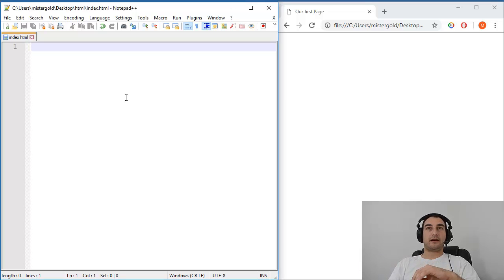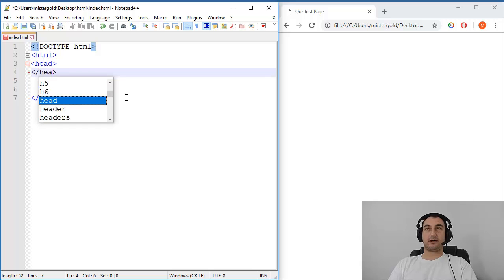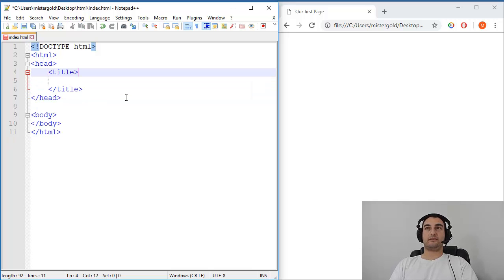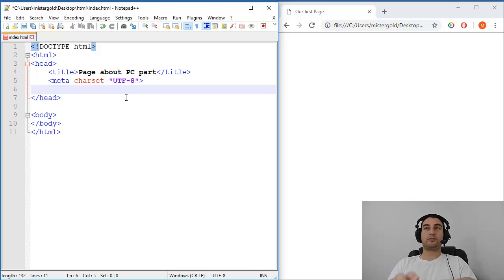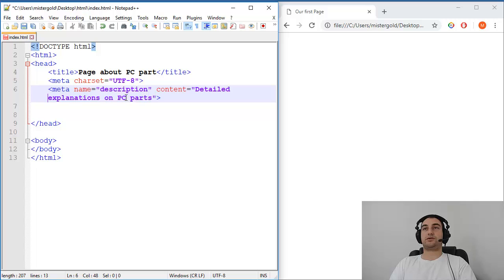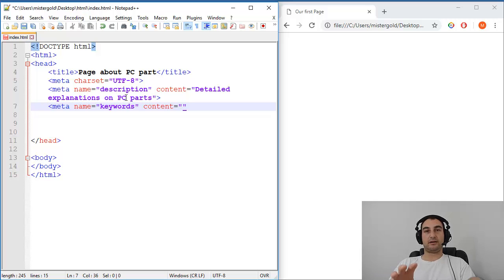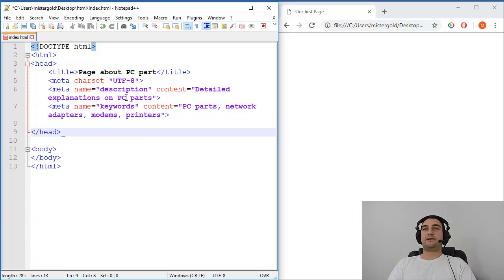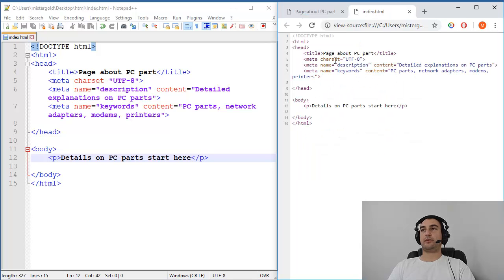WebDev - 6 - Keywords and Description